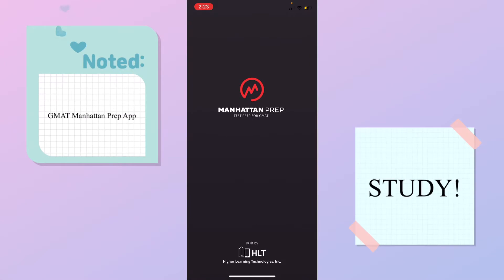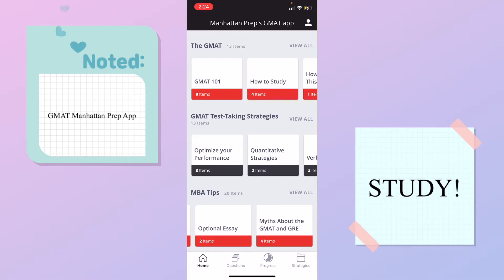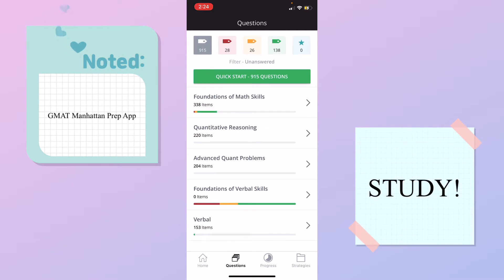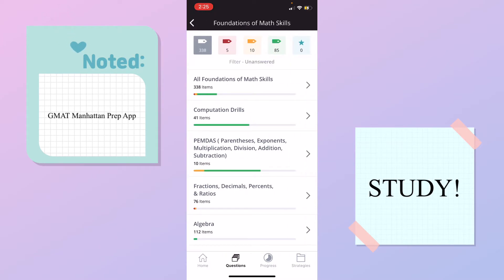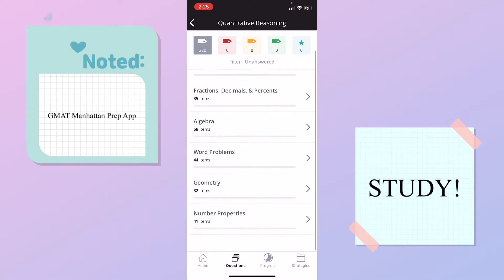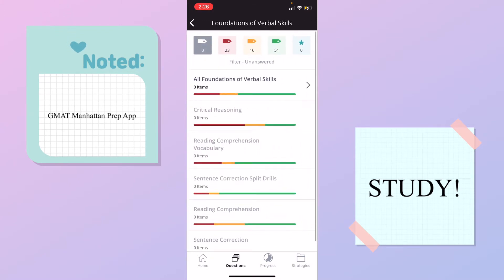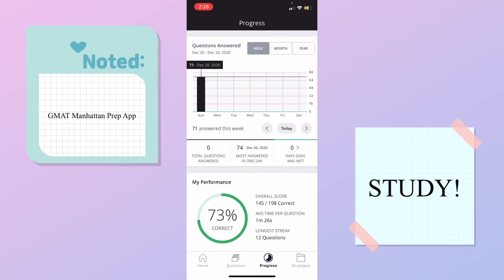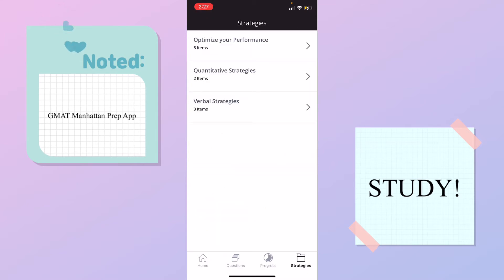Studying for the GMAT - Vlog #2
This vlog is about studying for the GMAT and tips and studying hacks! I’ll include what I use to study and where to find a good practice exam! Happy studying!